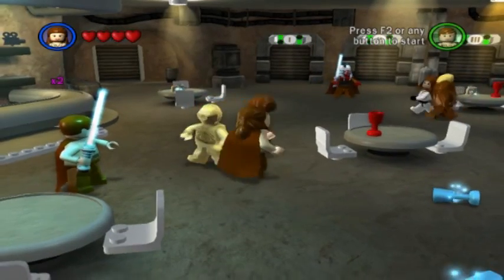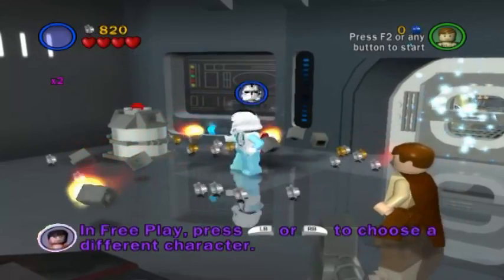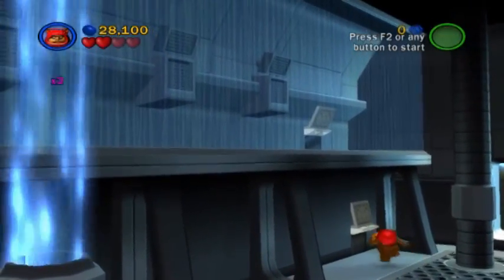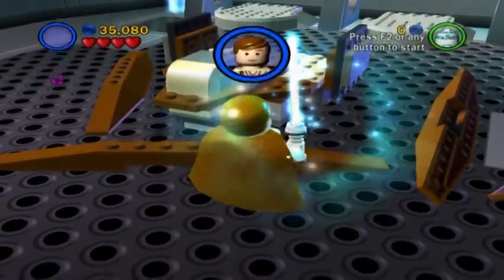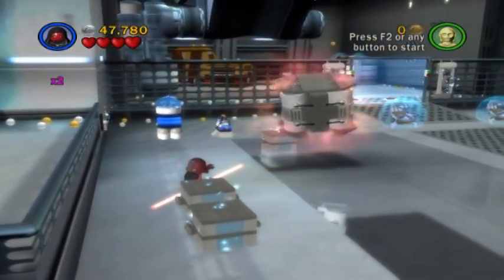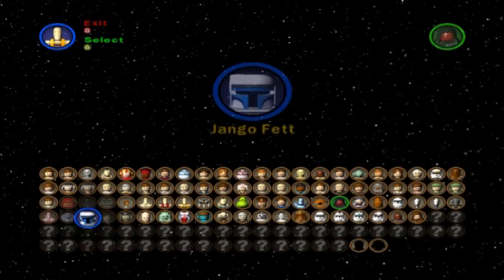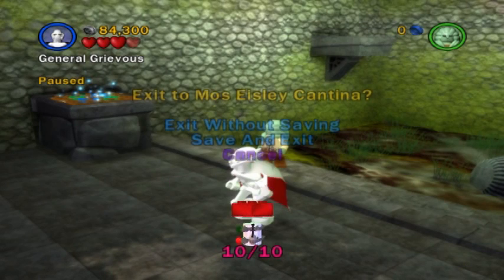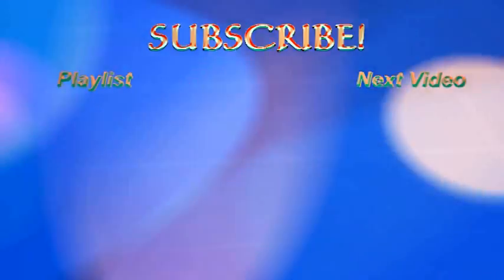Lego Star Wars: TCS - The Phantom Menace - Minikits (Chapter 1 & 2)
Story Mode is completed...but we aren't done with the game by a long shot. We still have some minikits and Power Bricks to collect. Buckle up, it's going to be a long (and familiar) ride.

NEGOTIATIONS:
Minikit: Republic Cruiser
Power Brick: Super Gonk
With this extra, the Gonk Droid will move extra fast. Nothing special.

ESCAPE FROM NABOO
Minikit: Gungan Submarine
Power Brick: Poo Money
The money is transformed into poo. That's it.